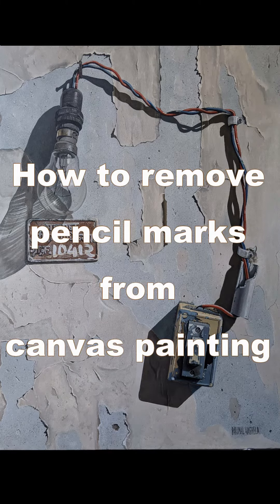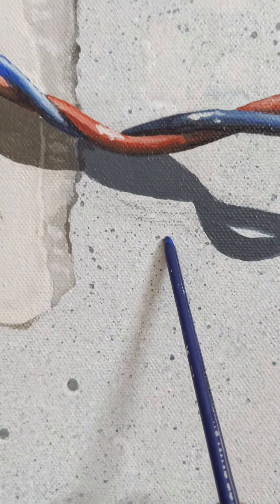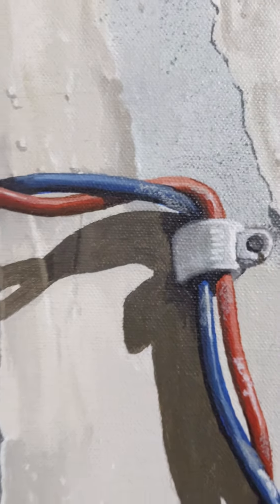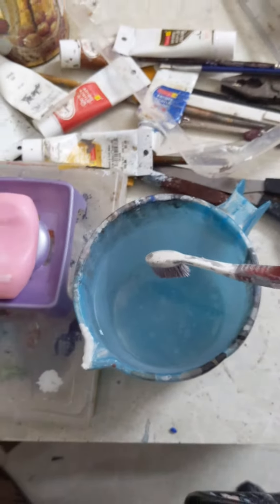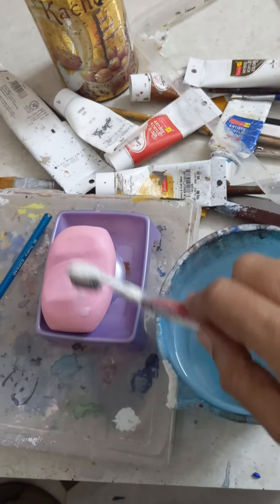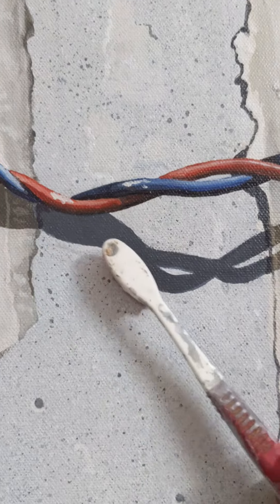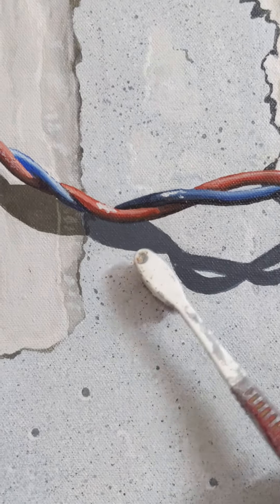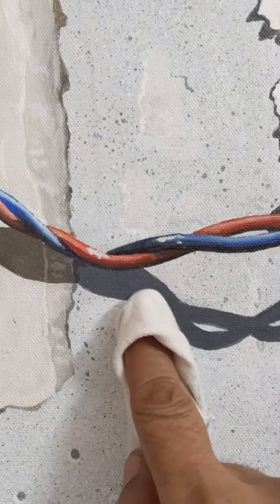Realistic painting-How to remove pencil marks from canvas painting.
Removing pencil marks from canvas painting is a tricky one. As the canvas has a tiny tooth in its texture, the pencil marks in the deep tooth of the canvas are difficult to remove with any kind of eraser as it erases pencil marks only on the upper tooth of the canvas. That is why the pencil marks are still visible even after erasing them with an eraser.
Here I am demonstrating how to remove pencil marks with a normally used toothbrush.